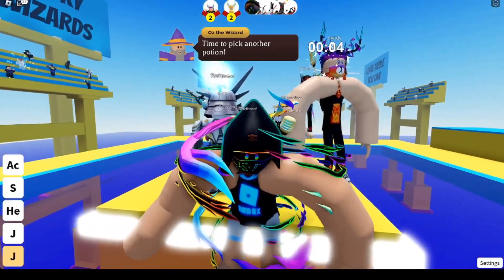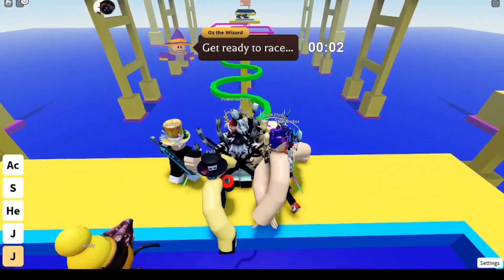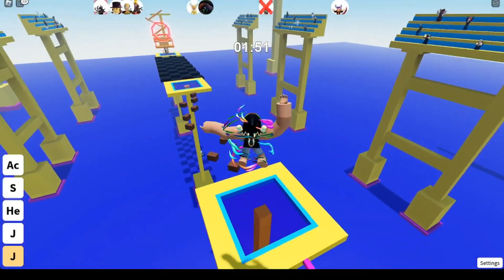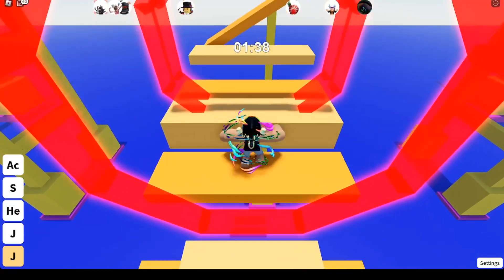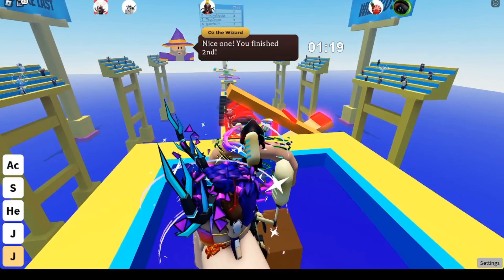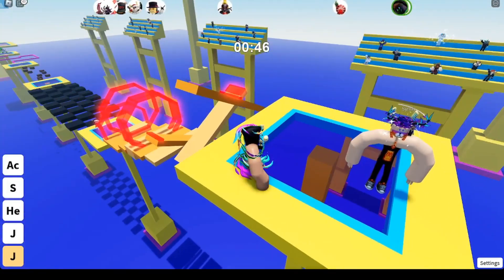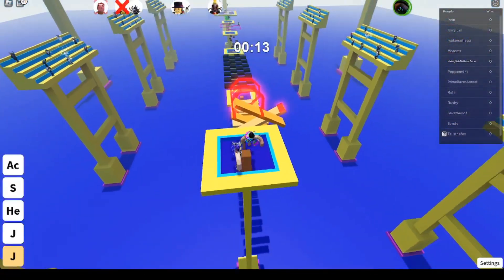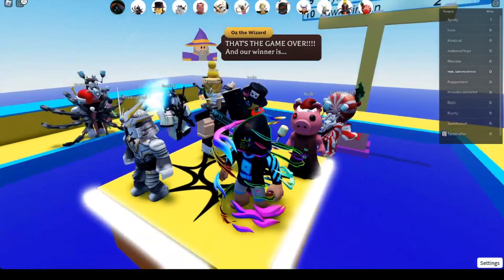HOW TO GET THE WACKY WIZARDS BADGE FOR RB BATTLES!!!!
Today i'll be showing you how to get the Wacky Wizard's badge for Rb battles